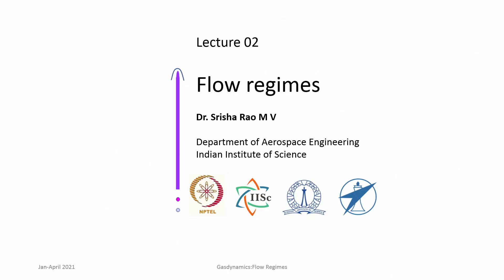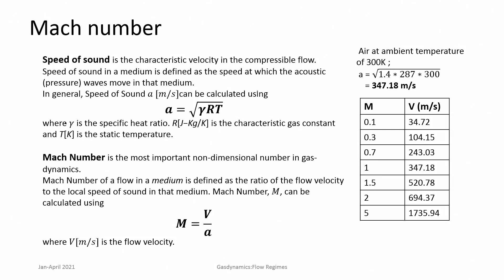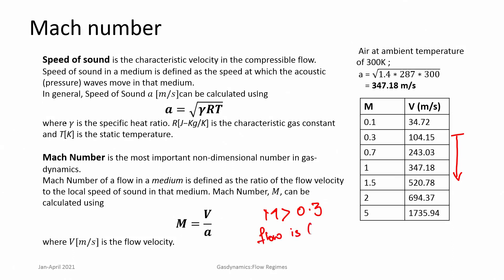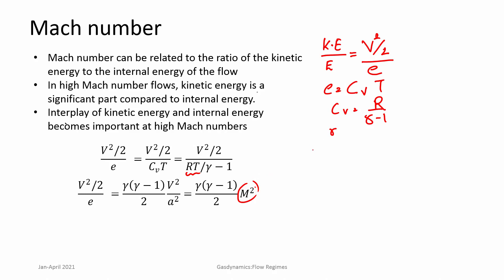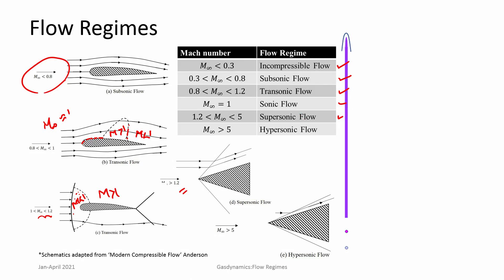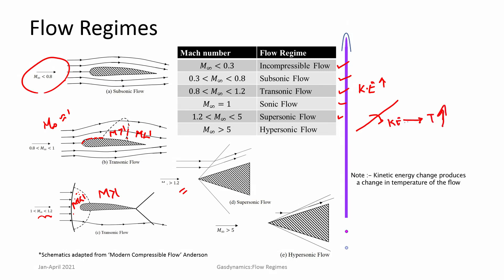lec02 Flow Regimes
Mach number, Mach Angle, Mach cone, Zone of silence, subsonic, supersonic, transonic, hypersonic, sonic, kinetic energy, internal energy